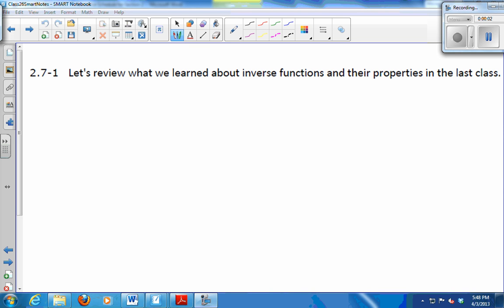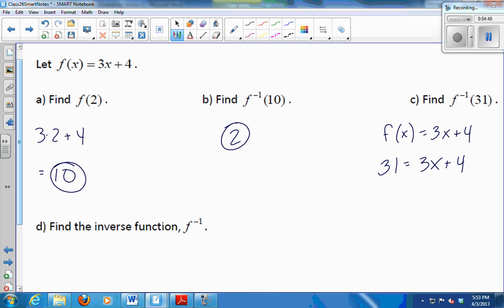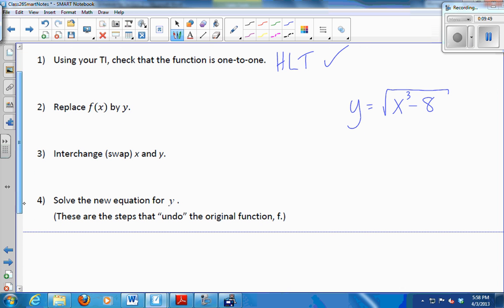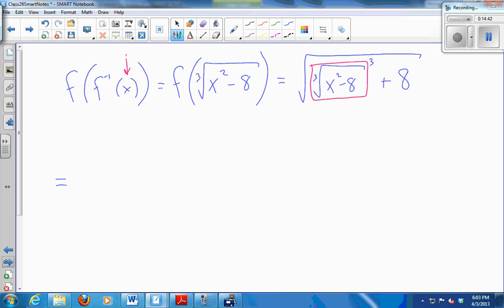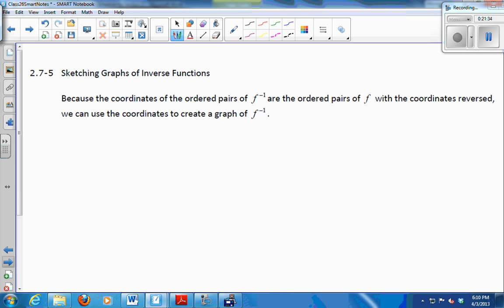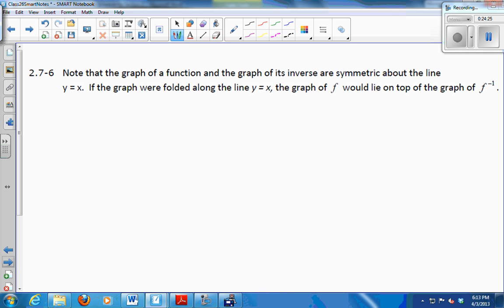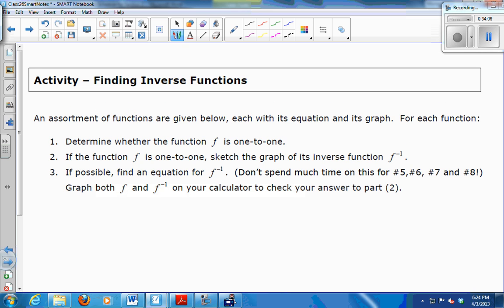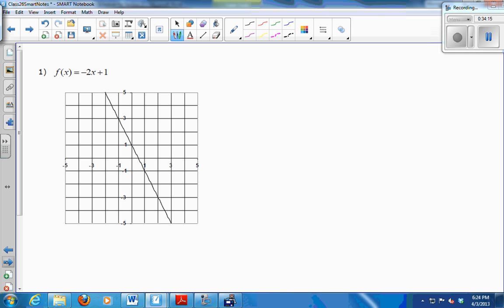Class 26 video on inverse functions part 2